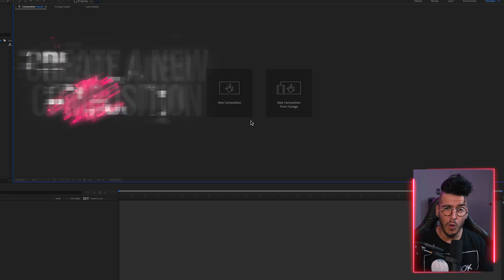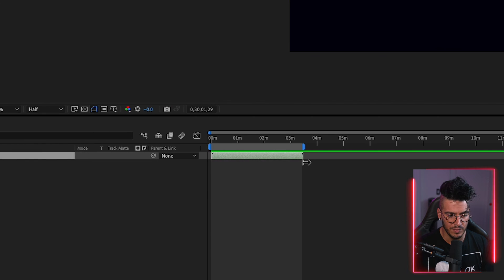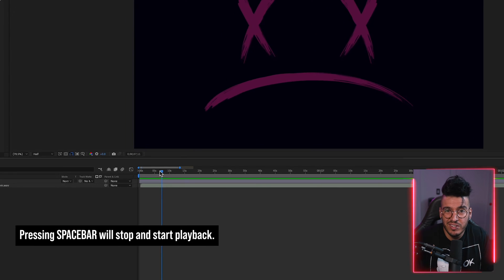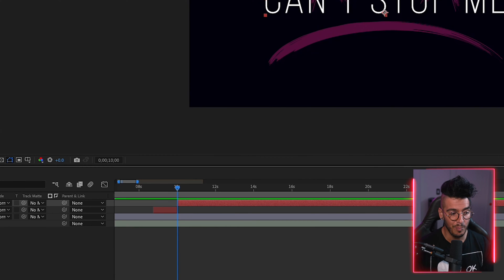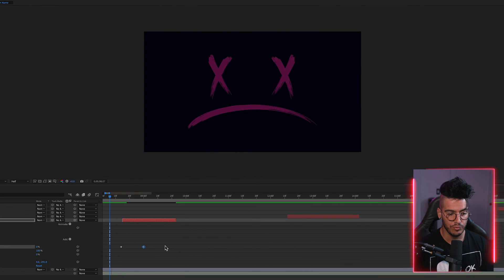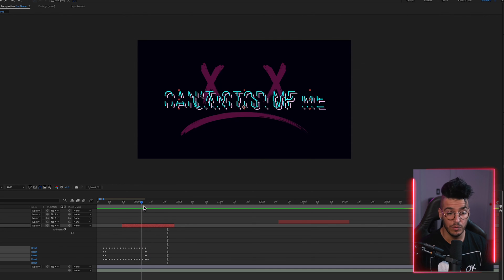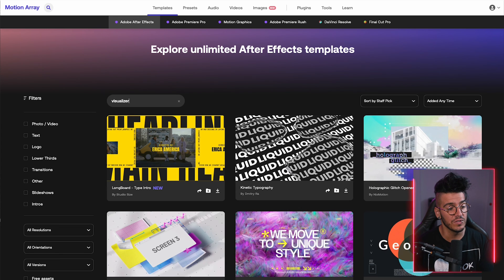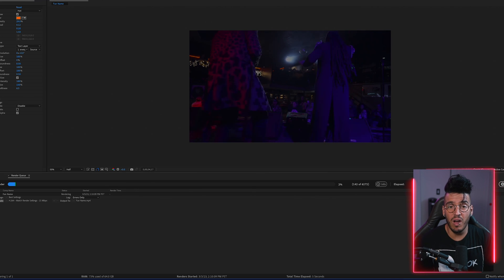The EASIEST Way to Create A Lyric Video in After Effects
A "Quick & Dirty" Tutorial on how to easily create a CUSTOM lyric video, with very little knowledge of how to use After Effects.

🎥 My Gear:
Sony A7S III Camera
20mm Lens
55mm Lens
Sony ECM-B1M Mic
Rode VideoMic Pro+ (Backup)
Rode Wireless Go
Portable LED Light
Softbox LED Light
BMPCC 6K Camera
18-35mm Lens
Camera Cage
Cage Baseplate
Pro Tools
Studio Mic
Audio Interface